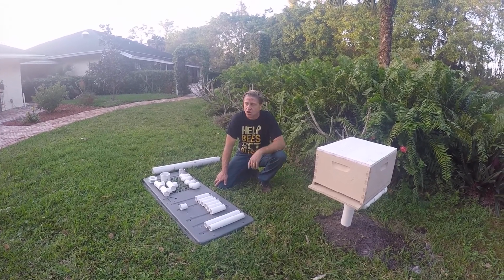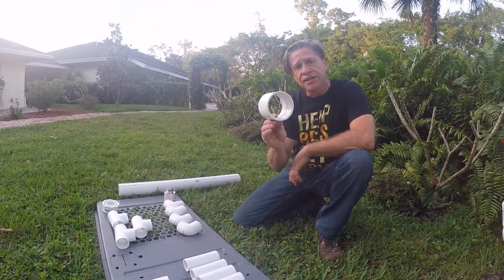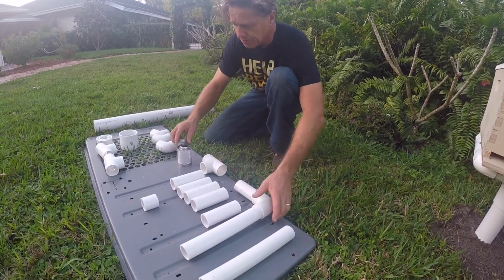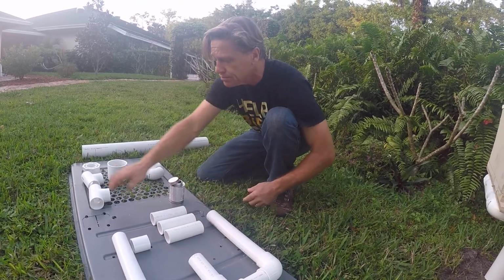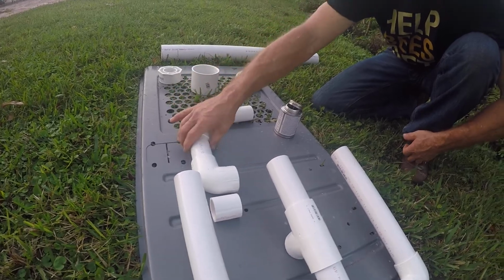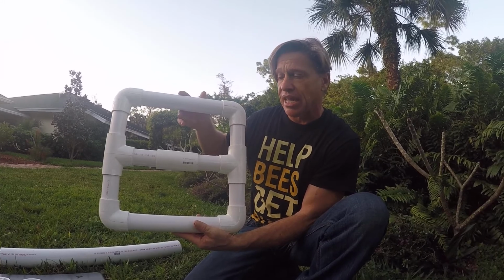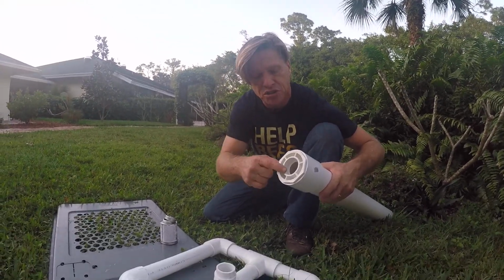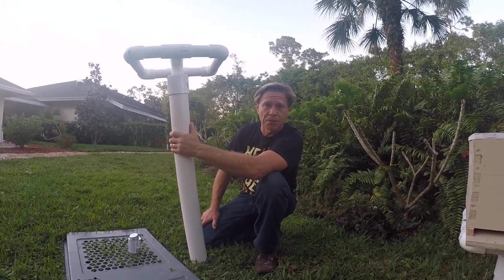A Cool Home Made Hive Stand for Backyard Beekeepers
Build a PVC Hive Stand
Materials

(2) pc  1"1/2 x 12" 1/2 PVC Pipe
(6) pc   1" 1/2 x 5" 1/4 PVC pipe
(1) pc   1" 1/2 x 2" PVC Pipe
(1) pc    3" x 36" PVC Pipe
(1) pc   3" coupling
(1) pc   3" x 1" 1/2 reducer fitting
(3) pc   1" 1/2 "T" Fitting
(4) pc    1"1/2 90* Fittings
(1) Can PVC Glue
(1) Saw to cut PVC Pipe
(1) Tape Measure
(1) Marking Pen

LETS BUILD and Bee sure to Visit
floridabackyardbeekeepers.com to share your beekeeping knowledge